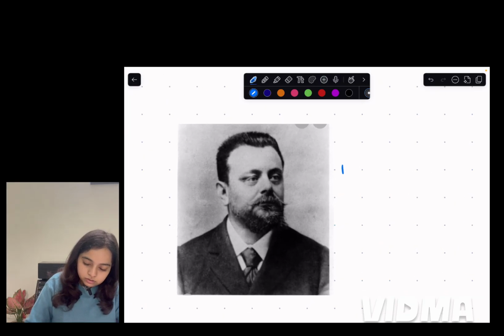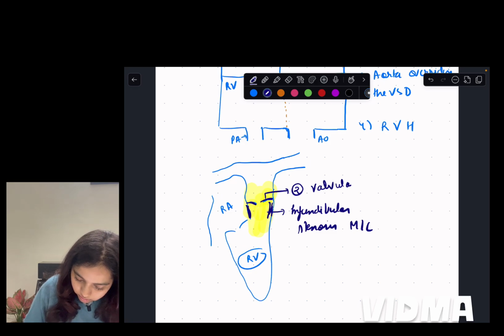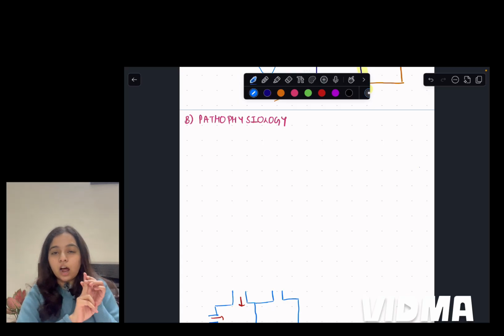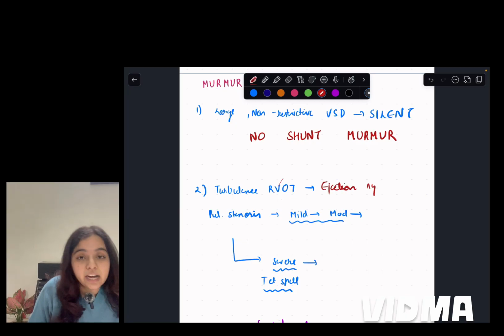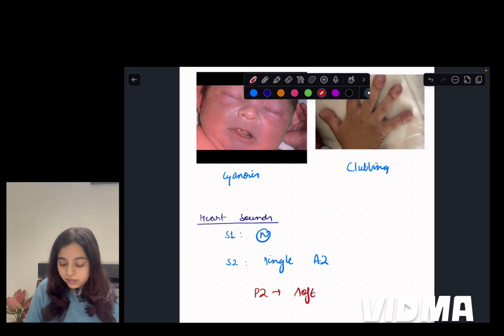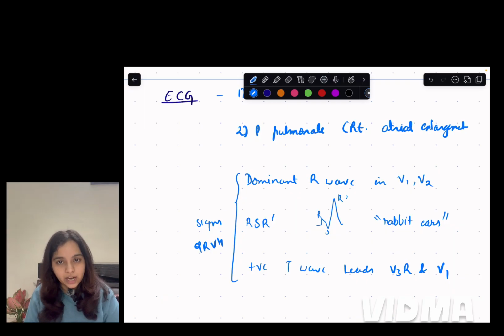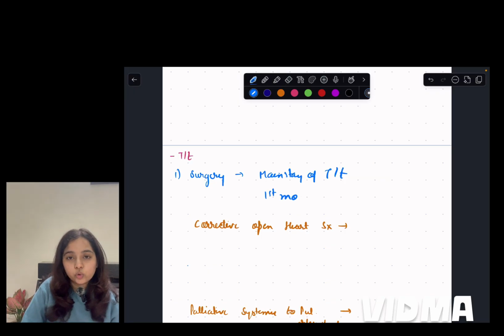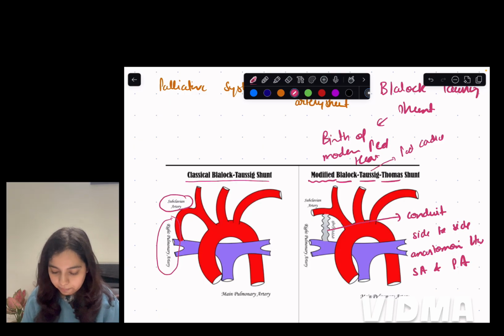TOF Explained for beginners | Simple diagrams + Mnemonics